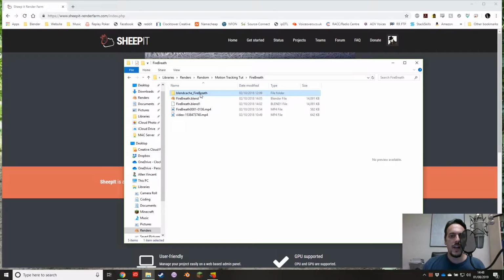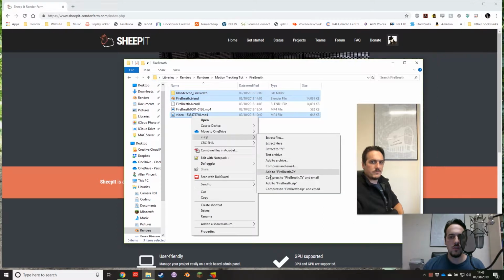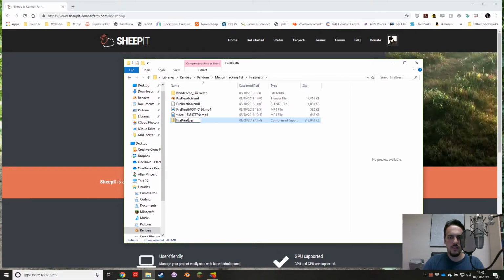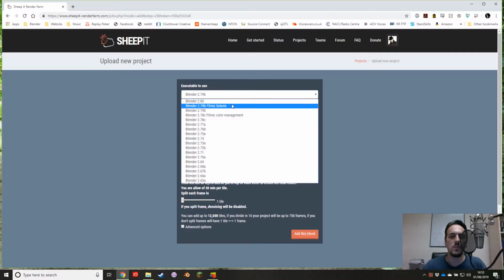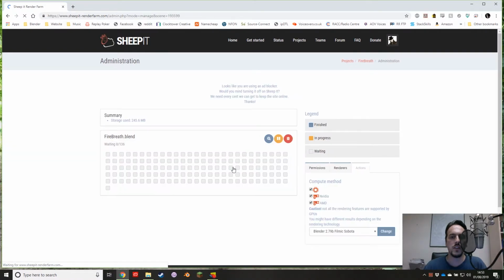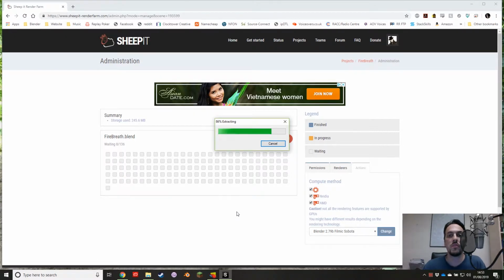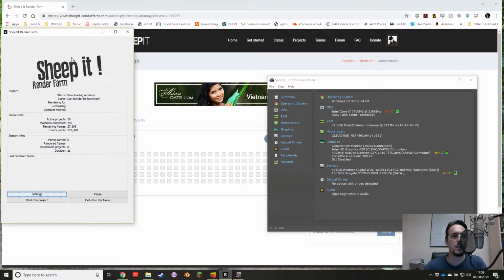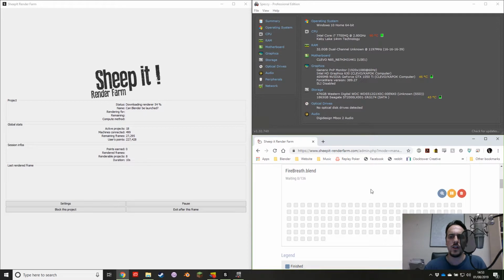How to upload to Sheep-It if you're using a video background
A quick tutorial of how to upload to Sheep-It if you're using a video background. Also useful for motion tracking animations. Includes instructions for uploading an animation cache as a bonus.